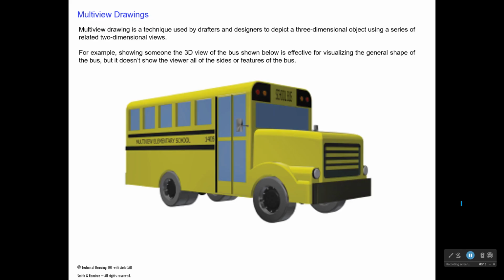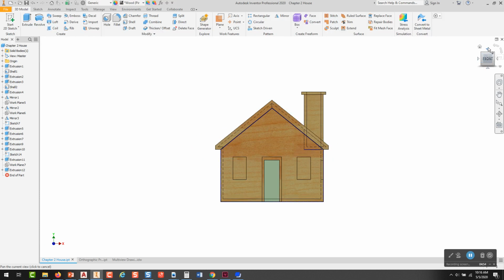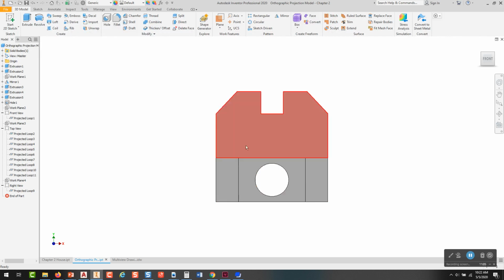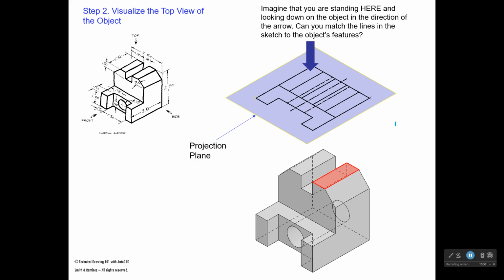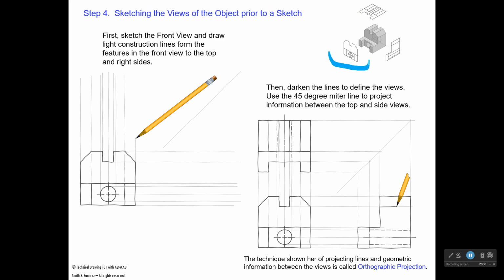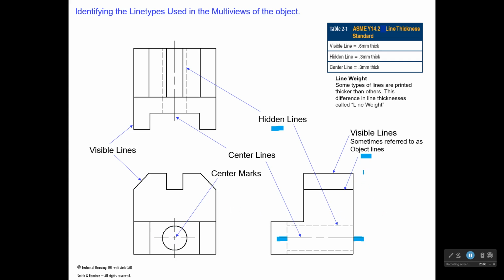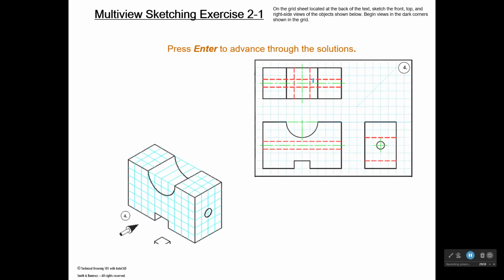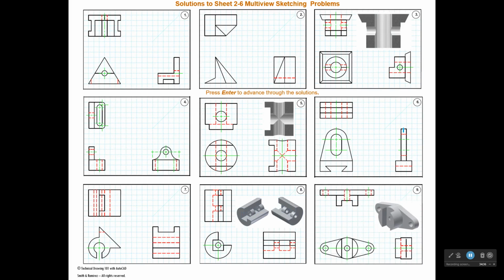Multiview Drawing Lecture